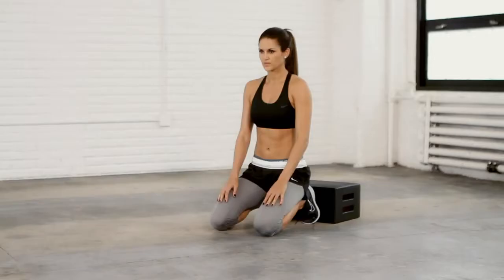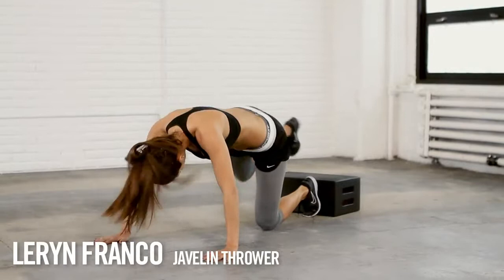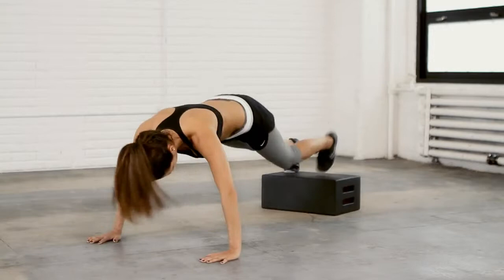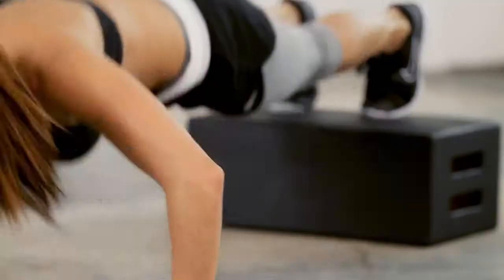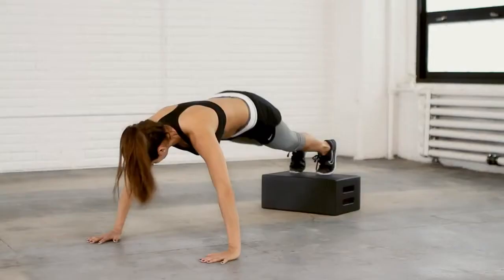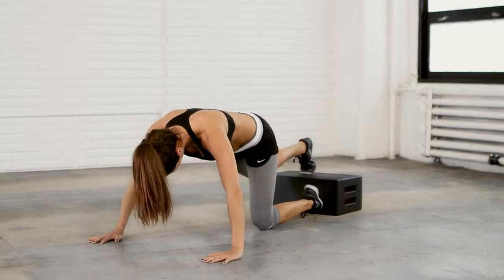Nike Training Club with Leryn Franco: Decline Pushup to Side Crunch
A killer full-body exercise designed to makeeverymovecount, the Decline Pushup to Side Crunch will rock your abs and chest. Can you casually crank out ten of these like Leryn Franco? We think so. For more complete workouts, including her new 15 minute bonus routine, download the NTC app